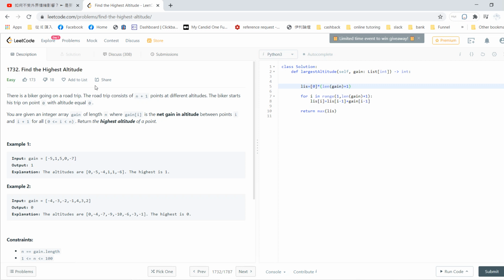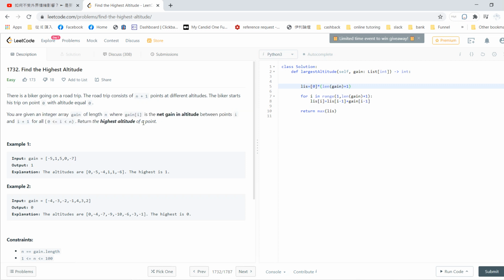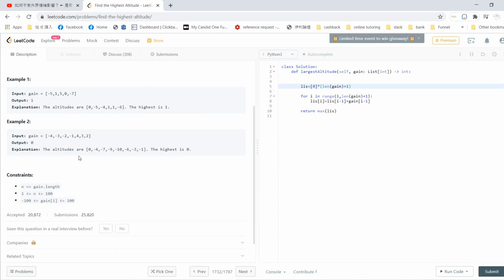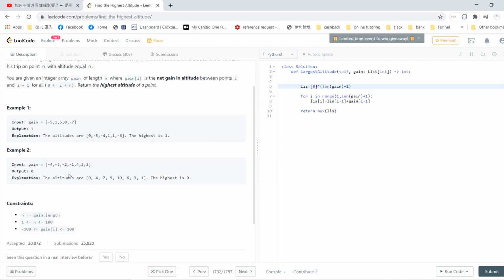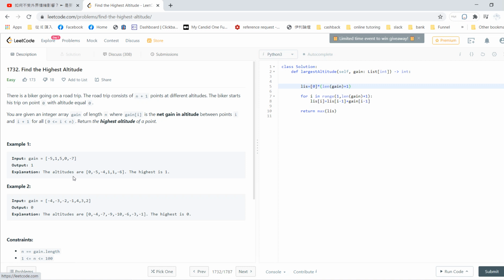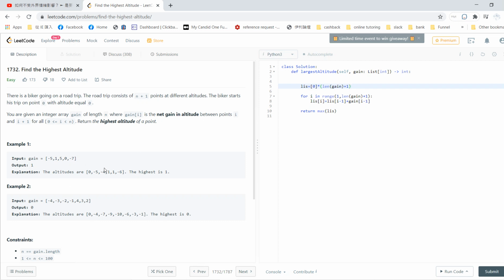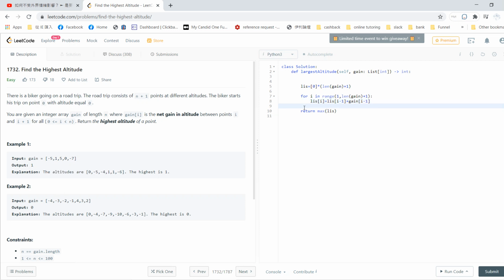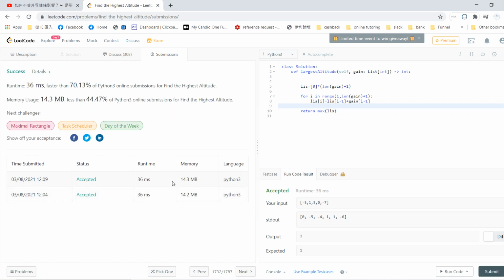Leetcode solving: 1732 Find the Highest Altitude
1732. Find the Highest Altitude